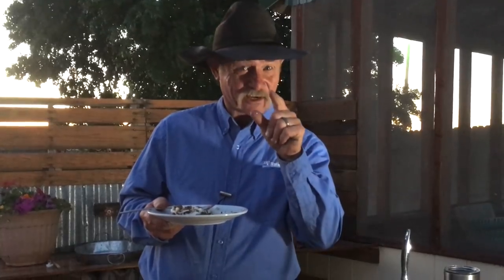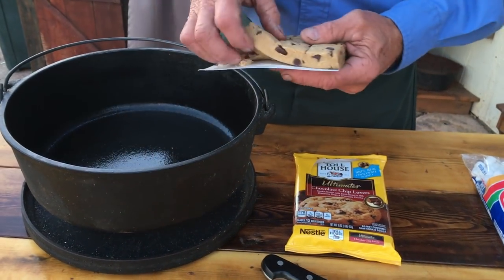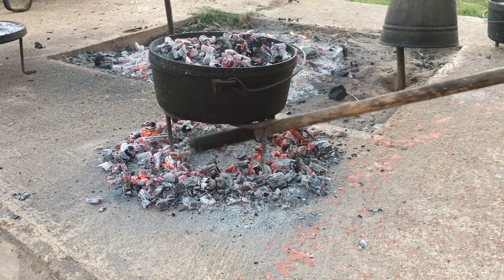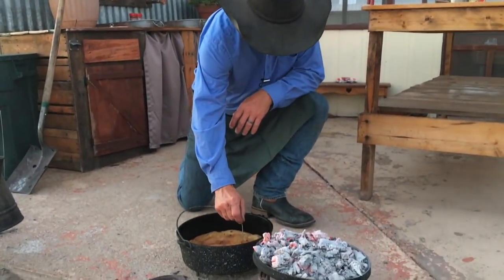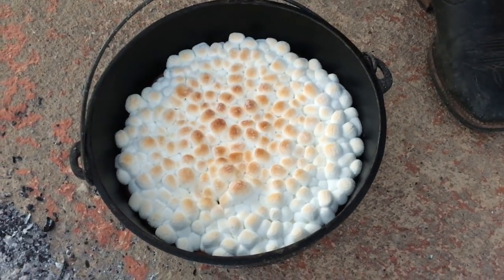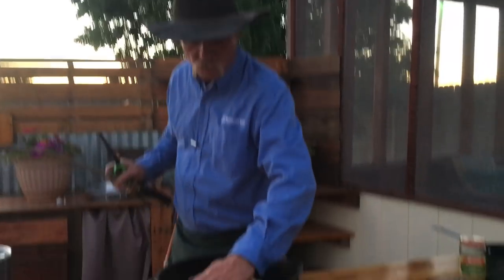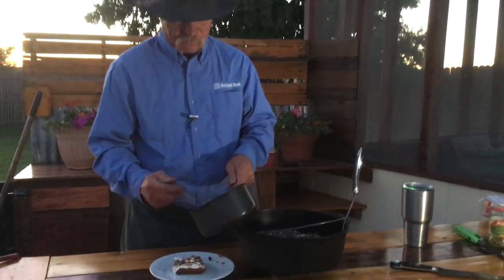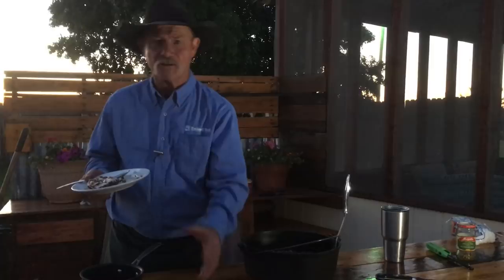Candied Jalapeno S'mores!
Thank y’all for stopping by! We’ve got a unique spin on the traditional s’more recipe. I’ve heated it up a bit with a sweet candied jalapeno and a chocolate chip cookie dough crust. Try this for a different style of camping recipe.

¾ cup diced pickled jalapenos, drained
4 tablespoons sugar
¼ cup Karo syrup
2 (16.5 oz) chocolate chip cookie dough packages
1 (10 oz) bag mini marshmallows

In a small saucepan, bring the jalapenos, sugar and Karo syrup to a boil for about 4 minutes over medium-heat, stirring constantly. Set aside to cool.

Meanwhile, butter a 12” dutch oven or 12” cast iron skillet. Evenly place the cookie dough in the bottom of the dish. Cook until the cookies are nearly set and an inserted toothpick comes out clean. In the house, you can follow the directions on the cookie package.

Remove from the heat and place an even layer of marshmallows on top of the cookie. Note: you may not end up using all the marshmallows.

Replace the top heat of the Dutch oven and cook until the marshmallows are a golden brown.  Remove from heat. If cooking inside, place in the oven at 350 degrees on top rack until marshmallows brown.

Let cool slightly before cutting. Top with the candied jalapenos. Serve warm.